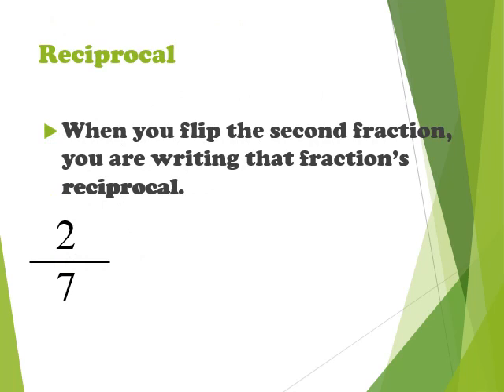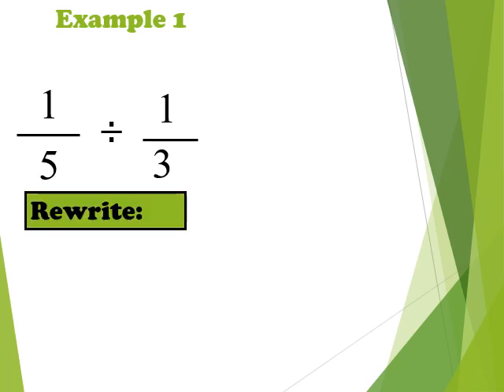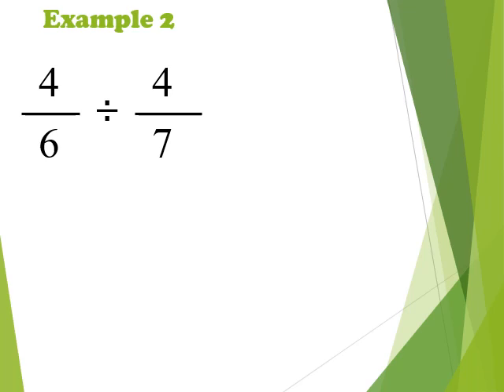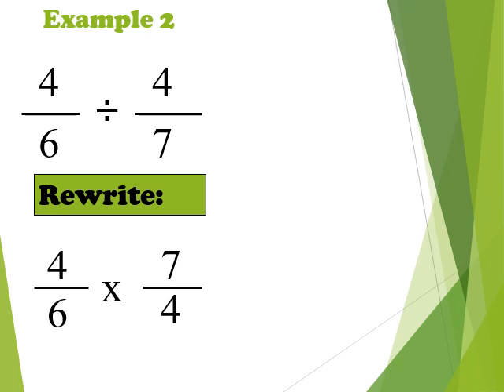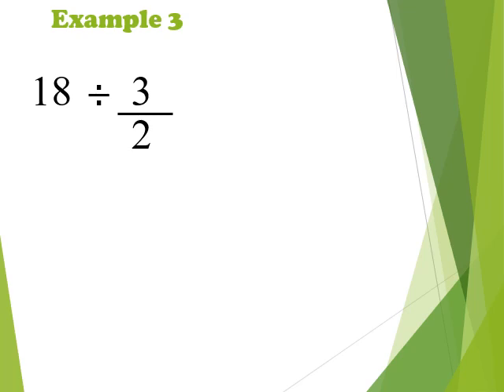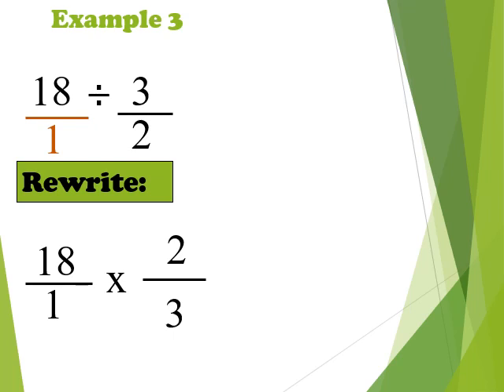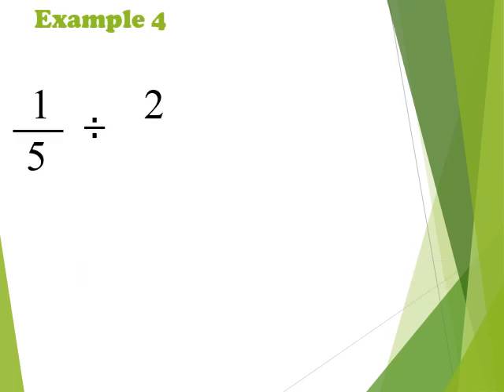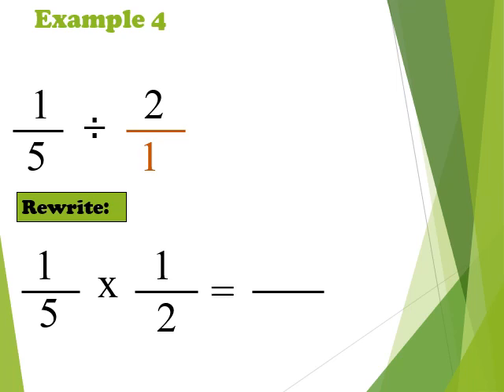Grade 6 Mathematics Dividing Fractions